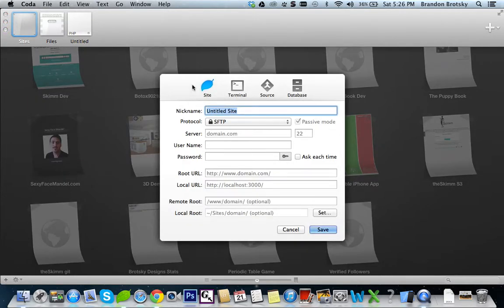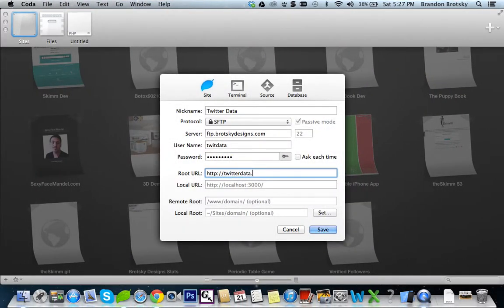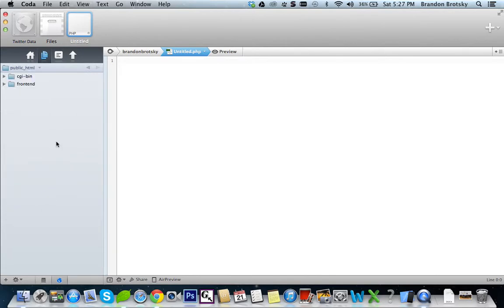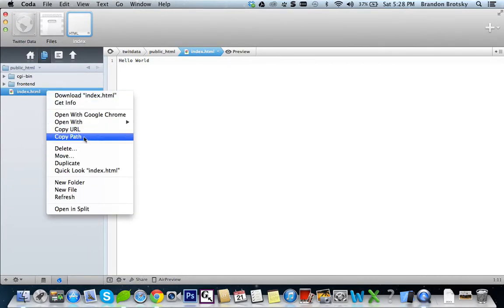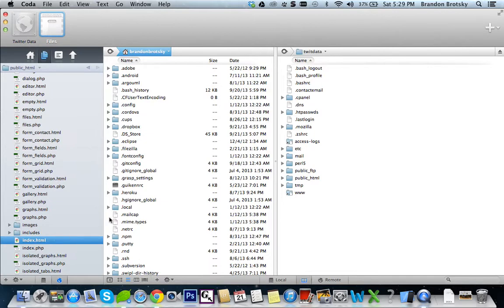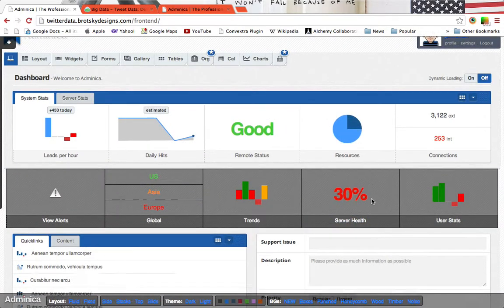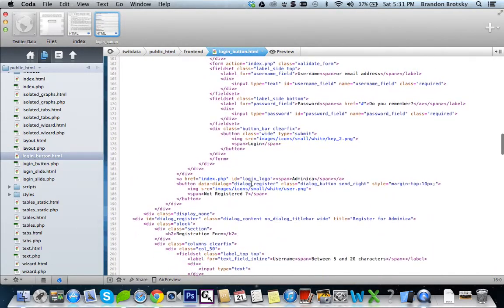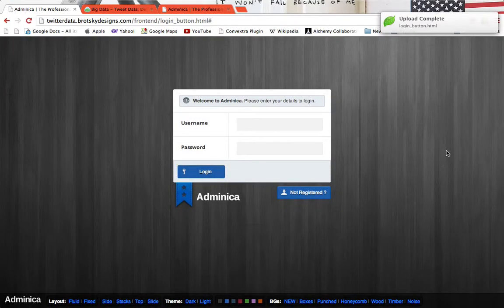TwitterData - Frontend Tutorial 1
I go over connecting to an FTP client and how to edit basic HTML of our template